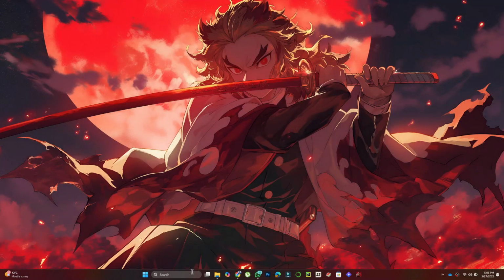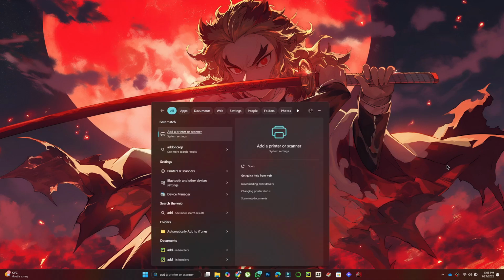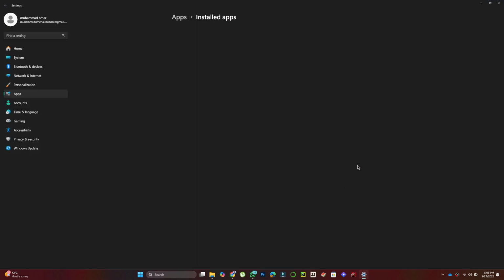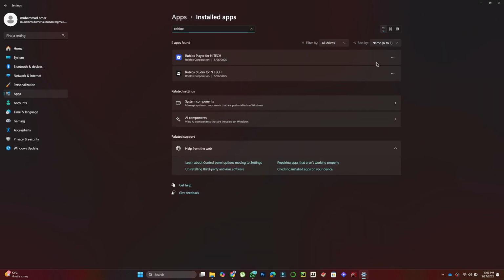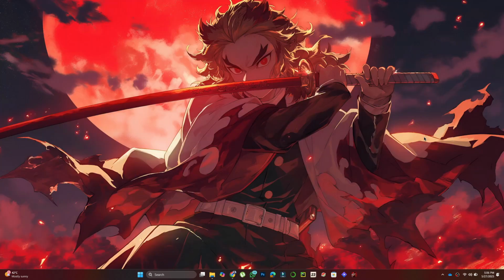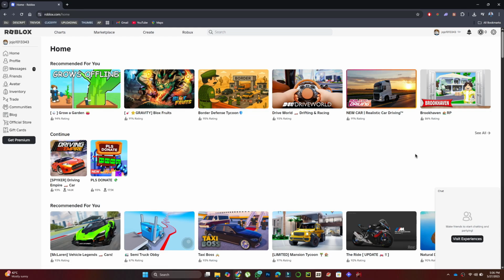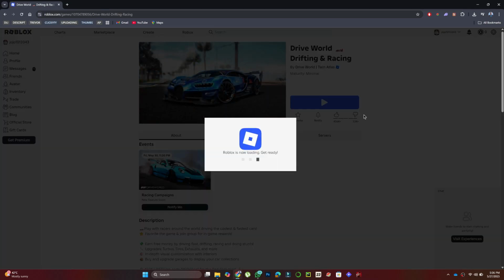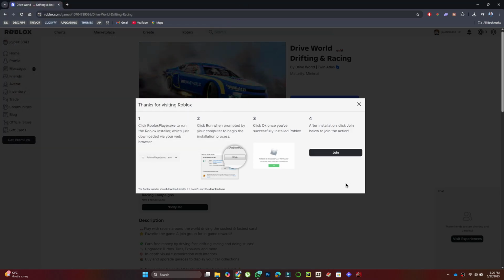How To Fix Roblox Not Launching - Best Method To Fix Roblox Not Loading (2025)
Learn how to fix Roblox not launching or loading properly with this best method in 2025. This step-by-step guide will help you troubleshoot common issues and get back into the game quickly.